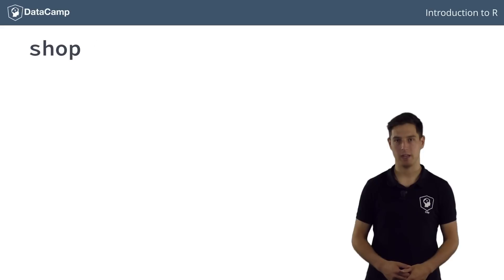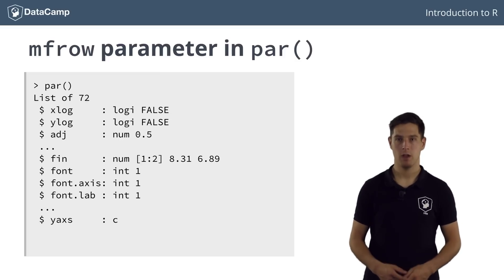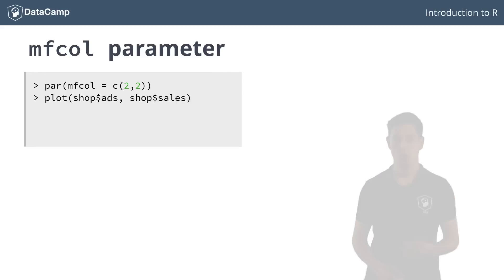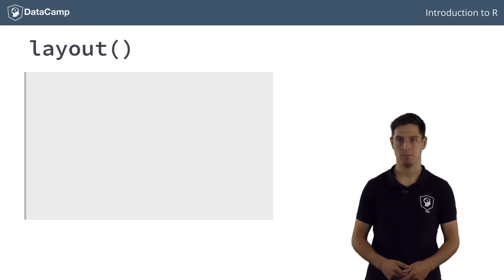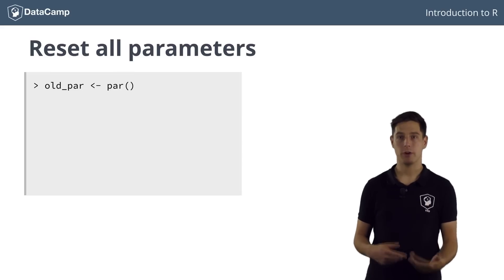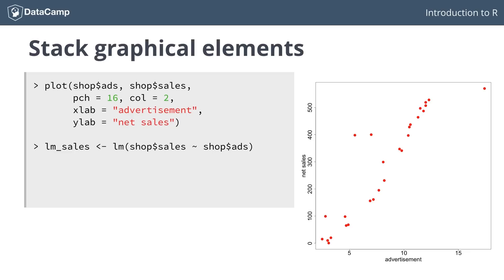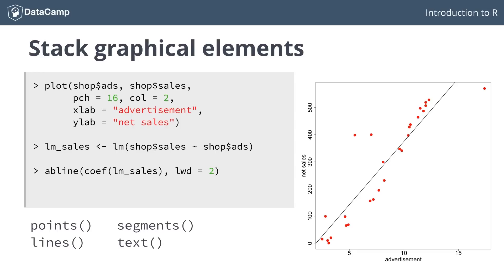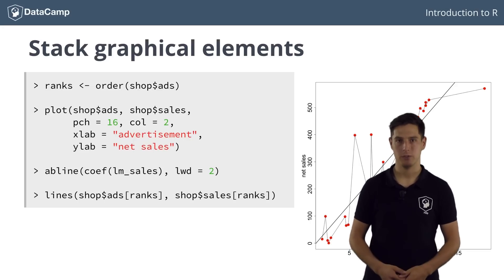R Tutorial - How to plot multiple graphs in R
This part will explain you how to plot multiple graphs using R.

Join DataCamp today, and start our interactive intro to R programming tutorial for free

We'll be working with the shop data set: it contains 27 observations of a company's sales figures in relation to the amount of money spent on advertising, the number of nearby competitors, the current inventory and the overall size of the district. Have a look at its structure.

Suppose now that we want to get a first idea of the correlation between the net sales, in the `sales` column, and the other 4 variables, `ads`, `comp`, `inv` and `size_dist`. We could build four separate plots, but it can be a good idea to create a grid of plots, to compare the correlations more easily.

The easiest way to do is, is by specifying the graphical parameter `mfrow` with the `par()` function. Remember from before that you could use the `par()` function to list all the parameters, like this:

But you can also use it to set graphical parameters. Let's set the `mfrow` parameter to a vector containing two times two, to tell R that you want to build 4 subplots on a 2 by 2 grid:

Nothing really happens. It'll become clear once you start building some plots though. Let's start with net sales versus ad spending:

The plot shows up in the top left corner. If you now also plot `sales` versus `comp`, ..., it appears next to it. Adding the third plot, the relation with the inventory, and the fourth plot, that shows the relation with the size of the district, we end up with four figures:

Pretty cool huh! You saw here that the plots got added in a row-wise fashion. If you instead specify the graphical parameter `mfcol`, instead of `mfrow`, with the same specification, ..., and do the four plots again, one by one, you'll see that the graphs are added in a column-wise fashion. This vector c(2,2) denotes that you want to have a layout of two rows and two columns, in this order.

To reset the graphical parameters such that R plots a single figure per layout, you can set either mfrow or mfcol to a vector that denotes that you want a 1 by 1 grid:

Apart from specifying the mfrow or mfcol parameters using the `par()` function, there's also the `layout()` function, that allows you to specify more complex plot arrangements. This function expects a matrix, in which you specify the location of the figures on the output device. Have a look at this matrix, `grid`, that specifies the locations that 3 figures can take:

If you pass this matrix to the `layout` function, and do three plot calls afterwards, ..., You'll see that the first figure spans the entire width of the first row of the layout. You can go pretty far with customizing your layouts, but that's something for more advanced visualization courses. To reset this layout, you can simply call this command to specify a 1 by 1 layout, or you can again use the mfcol or mfrow parameter to reset the grid

Resetting this layout afterwards, every time you have been adapting the graphical parameters, can be quite tedious. Another, often easier way is to copy the old graphical parameters to a new variable first, like this. If you then do your customizations, for example setting the overall color to red and make a plot, you can easily clean up afterwards by restoring the old graphical parameters. If you now the same plot again, the red color is gone again.

Apart from building layouts to show different plots next to each other, you can also choose to stack different graphical elements on top of each other, as if you are adding layers to the same plot. Let's see how this works with an example. Let's first try to plot the sales versus the advertisement spending with some basic customization:

Next, let's try to build a model that models sales based on advertisement spending with the `lm()` function. The `lm()` function returns an lm object, which contains the coefficients of the line representating the linear fit.

You can now use these coefficients to plot a straight line on the plot. The `abline()` function helps us out: This function can take the coefficients of a straight line as a vector, or as separate values.

The `lwd` argument stands for line width here. Instead of building a new plot with simply a line, the previous plot is kept, and the straight line is added to the plot. This is a great way of adding more information to your plot!